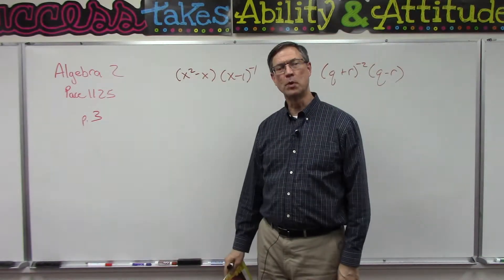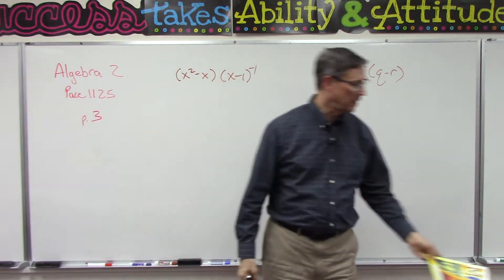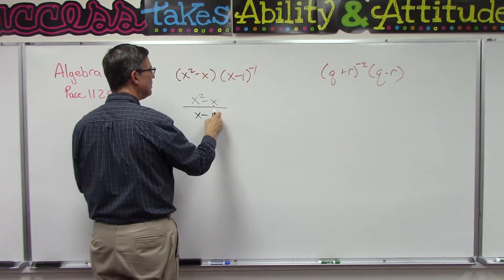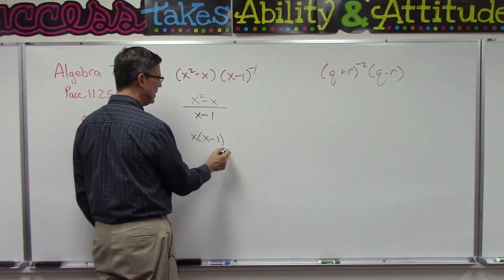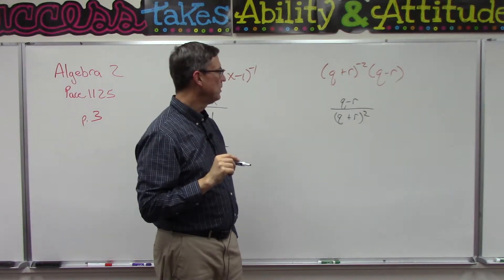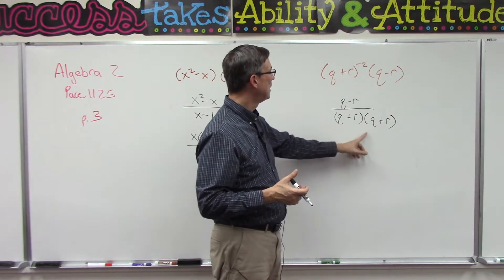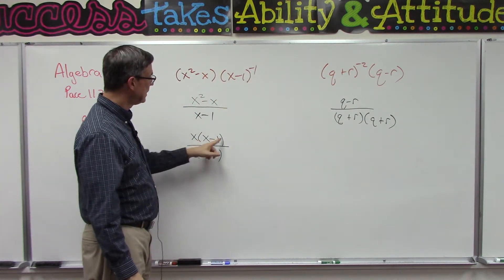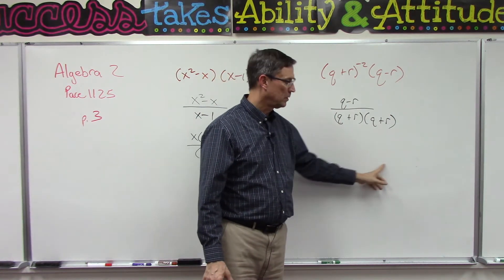Algebra 2 1125 p. 3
First video lesson for PACE 1125 of Algebra 2